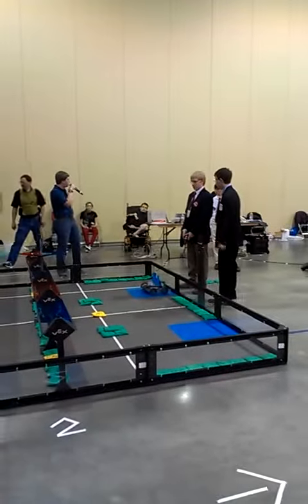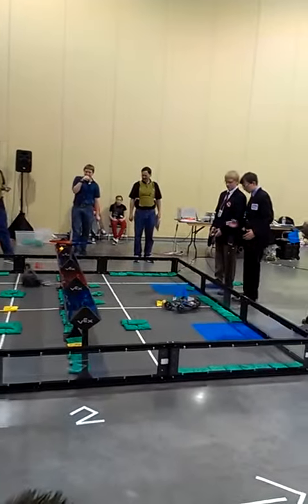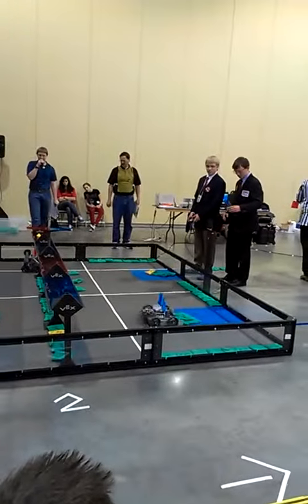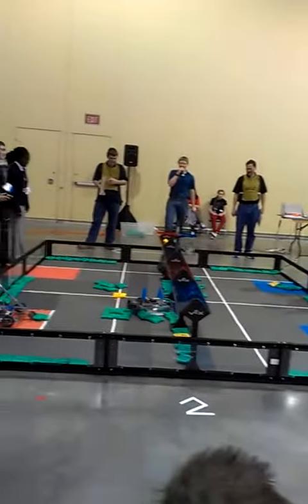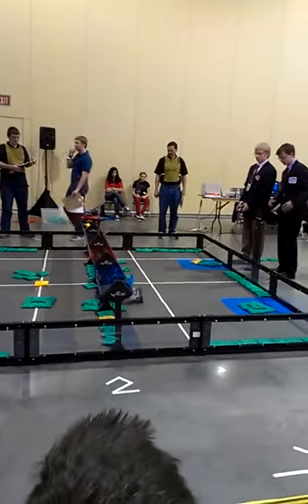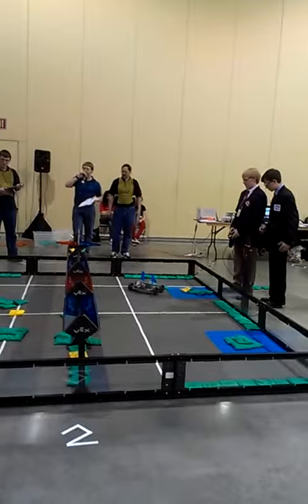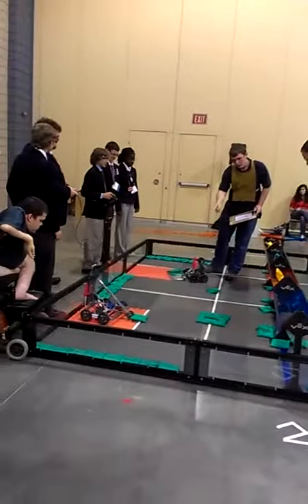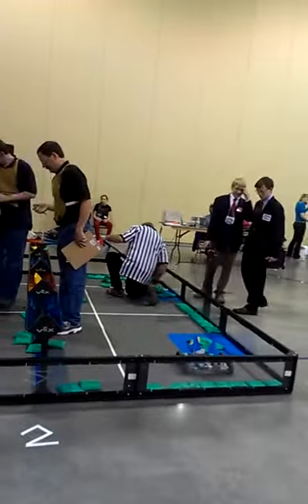Chantilly TSA - VEX Robotics - 4